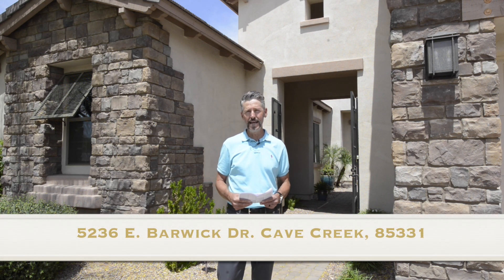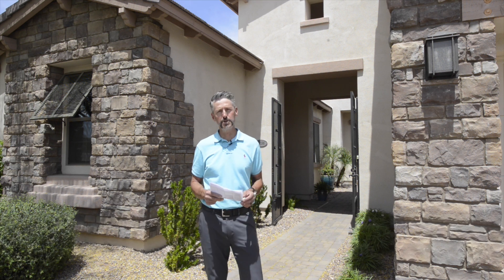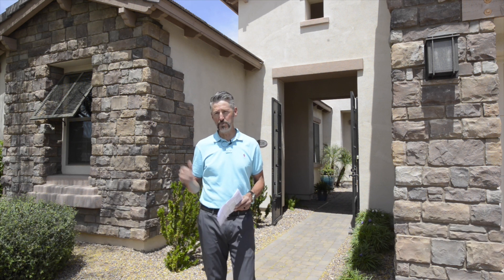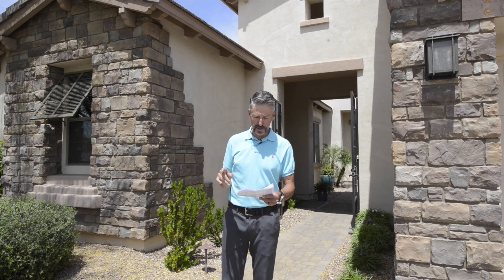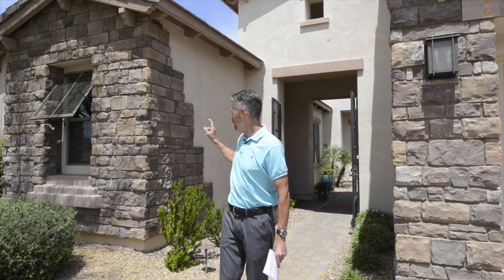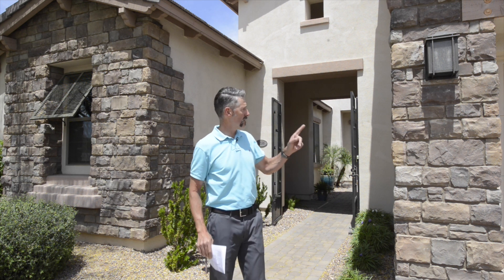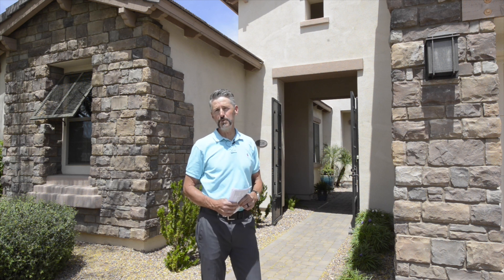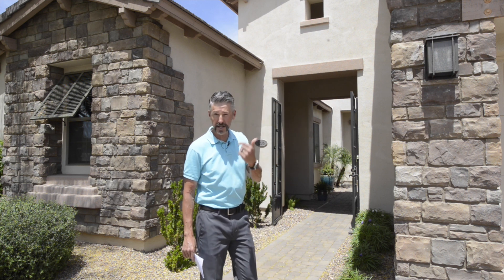5236 E Barwick DR, Cave Creek AZ 85331- MLS® #5756856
Listed by Sean Hahn of West USA Realty, this PREMIER Toll Brothers Estate in esteemed MONTEVISTA privately sited on a 12,408 sf lot backing lush Desert! This classical Desert Contemporary has been exceptionally designed w/superior craftsmanship boasting every amenity & the finest finishes! Originally crafted w/$140k+ in upgrds & a recent remodel of $175k by an award-winning Scottsdale interior designer! Inviting courtyard entry highlighted by spacious living areas w/elegant tray ceilings & an ideal split flrpln enjoying 3755 sf! Stylish culinary dbl-island kitchen w/SS applncs & walk-in pantry! Grand Master retreat w/lrg walk-in clst & stunning bath w/attractive standalone tub! Sizable bonus rm & spacious guest casita! 3 car garage w/built-in cbnts. Resort-style outdoor living w/spacious cov'd patio, lush lndscpng & sparkling pool!